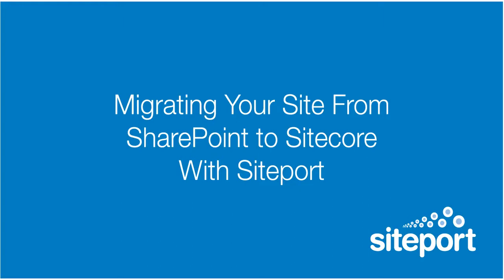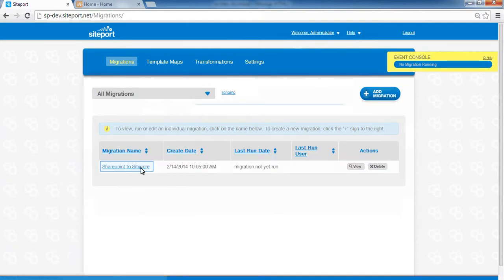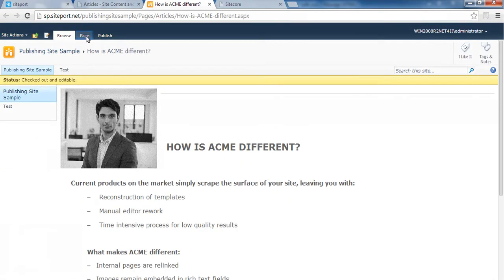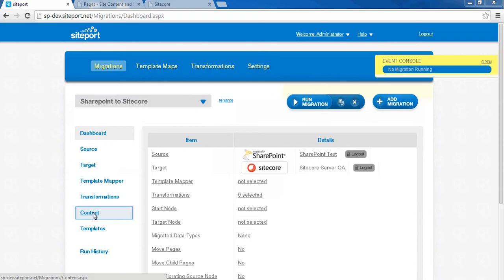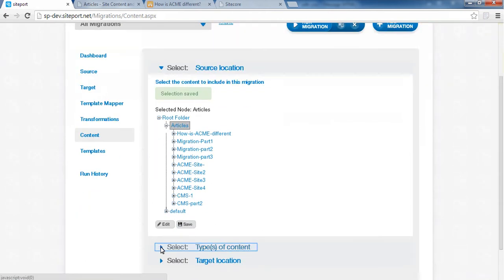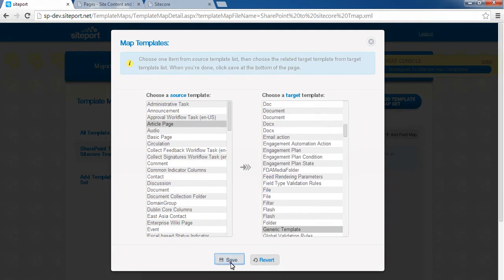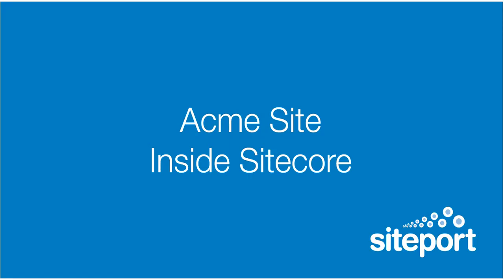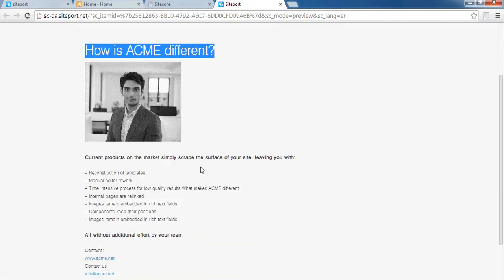Sharepoint to Sitecore Migration short version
shortVersion_sharepoint_to_sitecore3_tempmapper_FB_8_newend